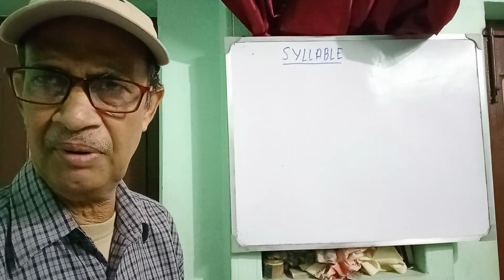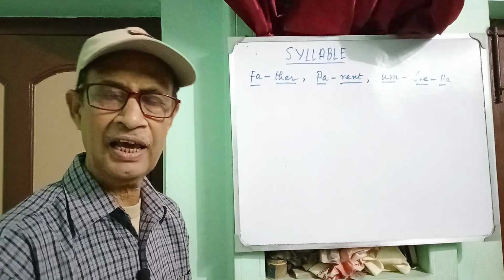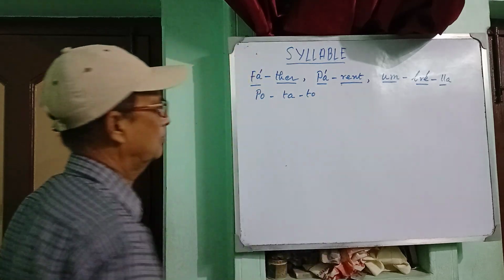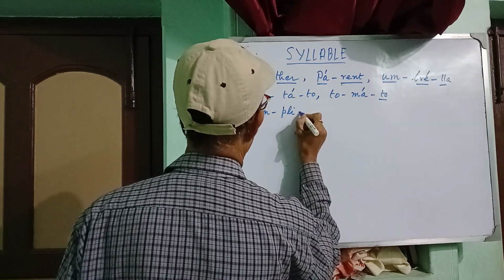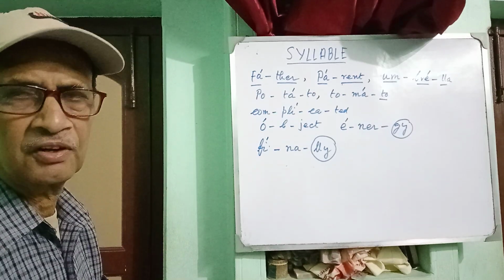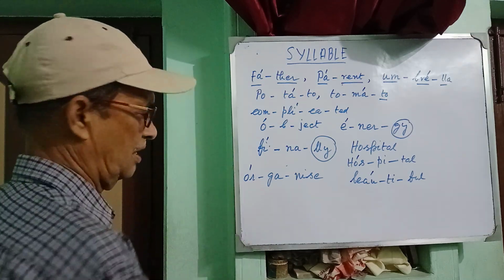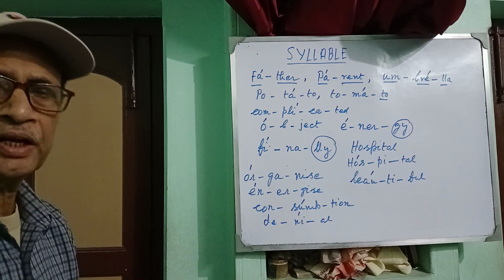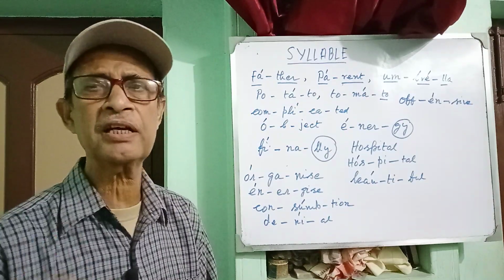syllable and accent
stress system
some rules explained
Sukumar's English
dealing with pronunciation
learning syllable and accent
learning spoken English